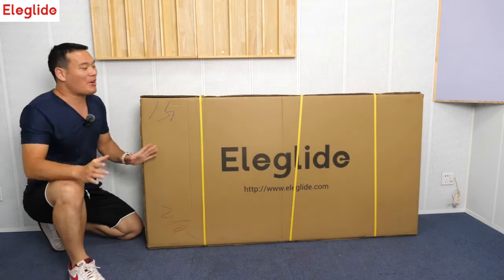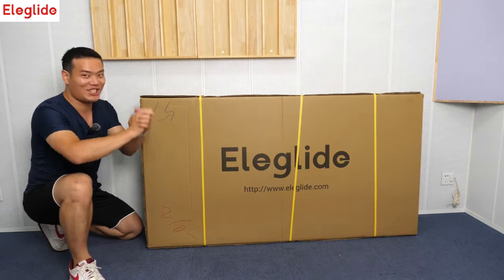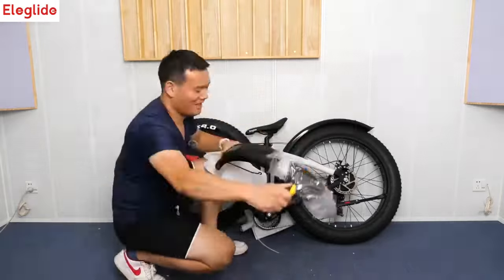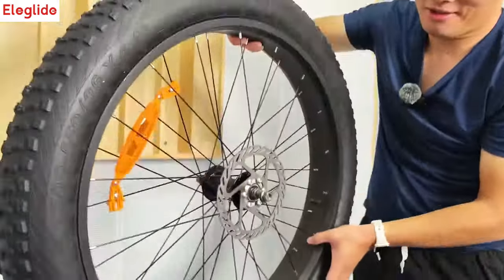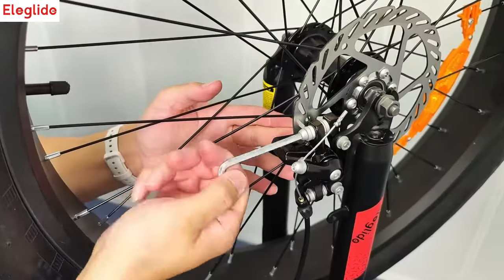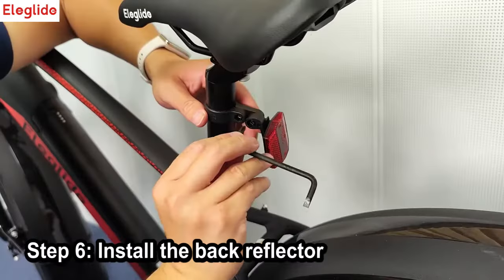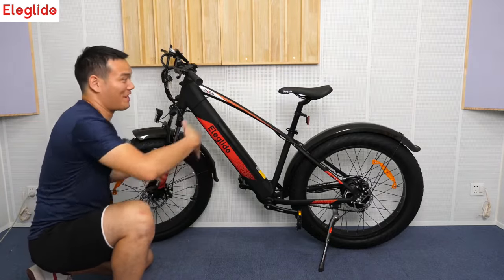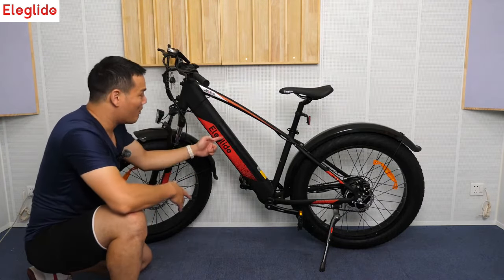Assembly of Eleglide Tankroll - A Powerful Fat E-Bike!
Here is the unboxing and assembly of the Eleglide Tankroll Fat-tire E-Bike.